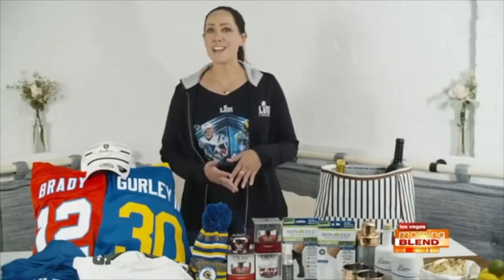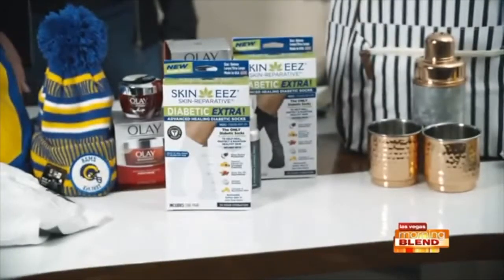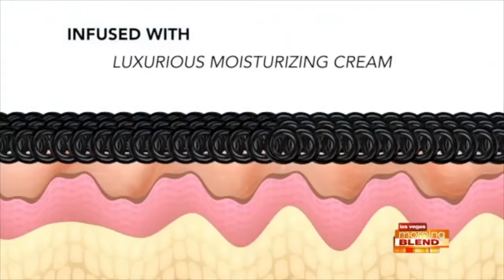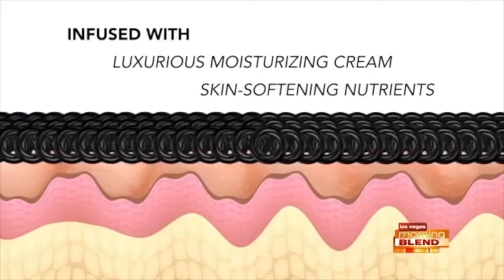Las Vegas Morning Blend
Football season is in full swing and tailgating can lead to sore, tired feet! SKINEEZ to the rescue! As lifestyle expert Jené Luciani explains on the Vegas Morning Blend.